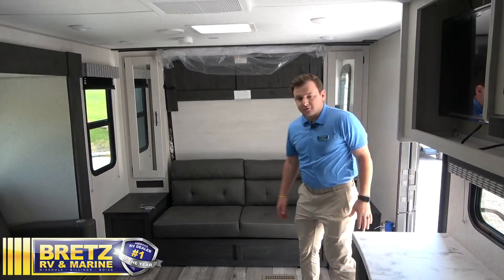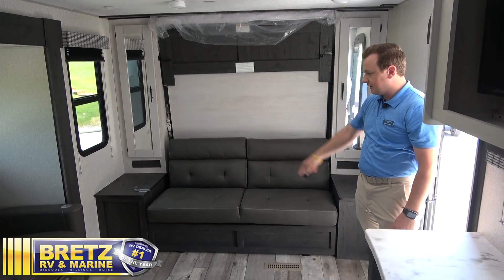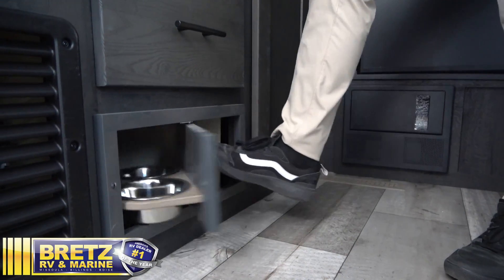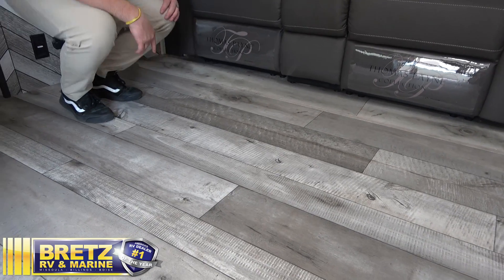Let's Go Camping: 2022 confluence 17MB on Everyman RV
for more on the 2022 confluence 17MB at BretzRV and Marine!

The ultra lightweight Confluence travel trailers by KZ are the perfect companion for your adventurous lifestyle. These pet-friendly trailers feature built-in dog dishes and a leash latch so you can bring along your furry friends, and you can camp year around with the arctic package that features a fully enclosed, insulated and heated underbelly!

Each model includes upgraded linoleum, seamless countertops with a deep undermount stainless steel sink, glazed hand-crafted Mortise & Tenon cabinet doors, plus many more interior comforts. Outside, you'll appreciate the easy-catch baggage door system, the power awning with LED lights, and new for 2022, an exterior docking station and roof-mounted solar prep if you choose to camp off-grid. You'll love the look of the sleek UVA & UVB resistant gelcoat Lamilux exterior fiberglass, and the fully walk-on roof decking allows you to clean off the top of your trailer with ease.

Enjoying the great outdoors is easier than ever in a Confluence travel trailer by KZ. Choose from five different floorplans, all with slide outs for a more spacious and at-home feel!

- Get matched in seconds with the right vehicle, at the right price and at the right dealer. I'm here to help you research, discover, and find the right vehicle at the right price!